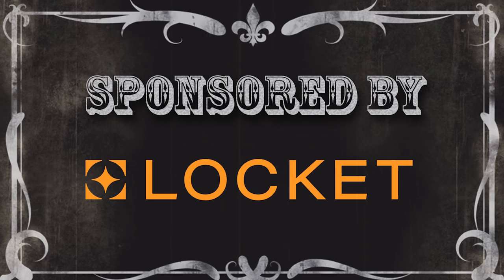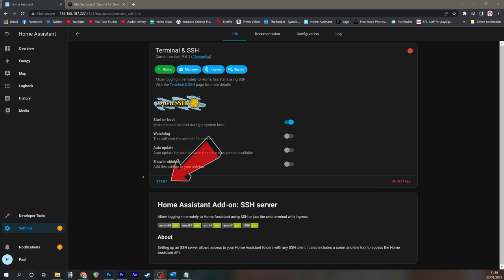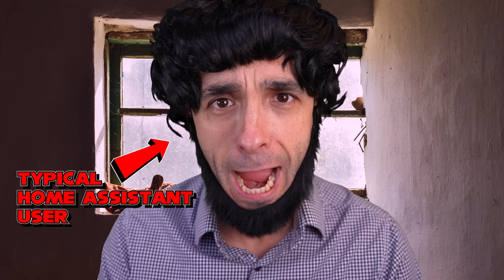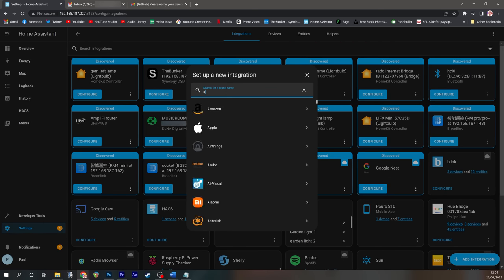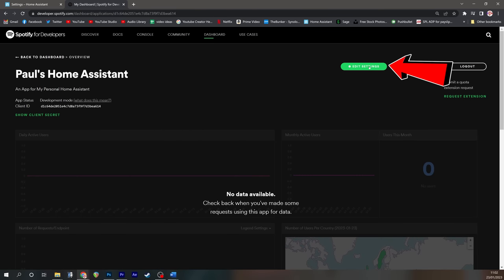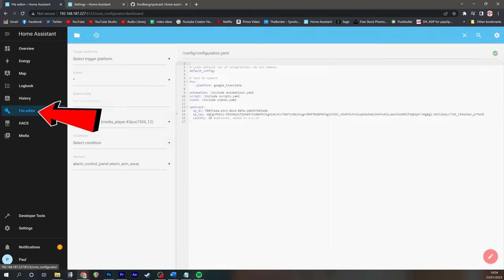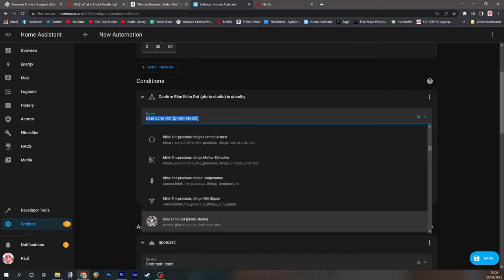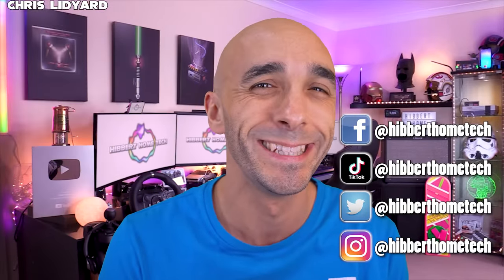Home Assistant For Beginners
This is EVERYTHING I wish I'd been shown in Home Assistant when I first started, from installing HACS to having music automatically follow me around the house by switching speakers automatically.  Looking for a step by step guide to Home Assistant?  Look no further!

***GET MY HOME ASSISTANT SETUP BELOW***

BUY A RASPBERRY PI (Power supply case and SD card not included so make sure you order them too!):

BUY THE NES CASE (*Be aware that this case has a shielding issue that affects Bluetooth and Zigbee, you can solve this by swapping the USB cables round in a weird way, more info here*

4K HORIZON PRO PROJECTOR IN THE BEDROOM

0:00 Intro
0:34 Demo
1:10 Prerequisites
2:06 Home Assistant Advanced Mode
2:21 Home Assistant Terminal and SSH
3:00 Home Assistant HACS Install
4:33 Home Assistant Enabling File Editor
7:08 Alexa media player home assistant setup
9:52 Home Assistant Spotify Setup
12:10 Home Assistant Spotcast Setup
14:57 Home Assistant Automation - Playing Music on motion
17:26 Home Assistant Automation - Switching Speakers Automatically